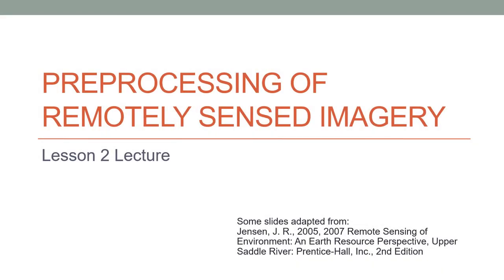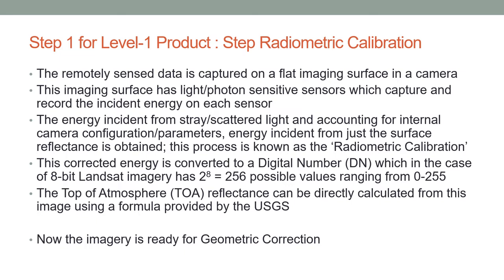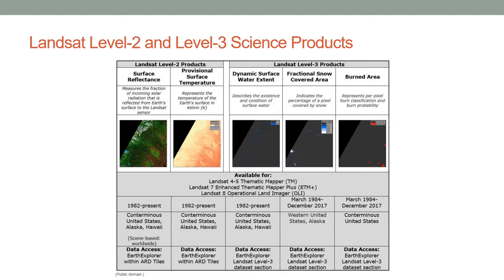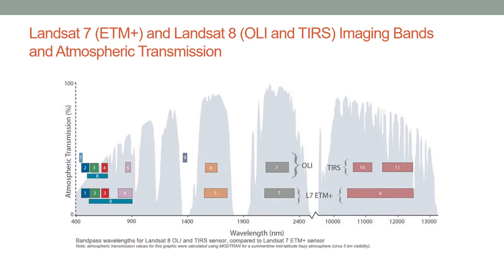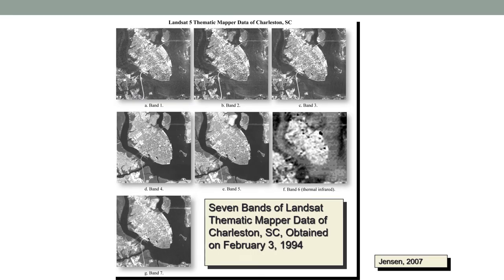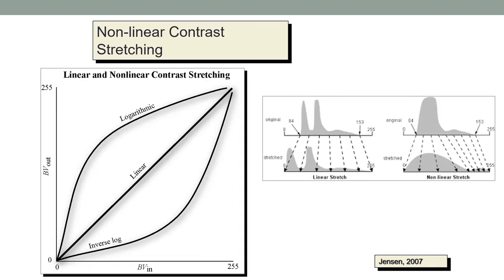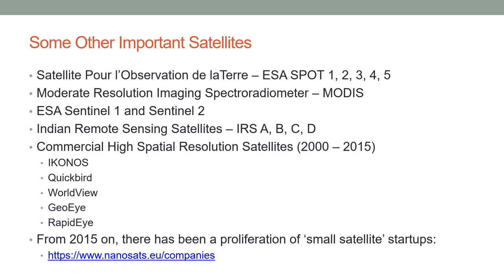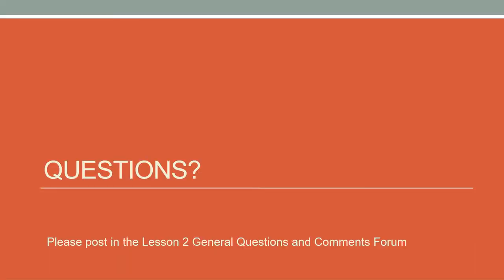Geog 883 Lesson 2 Lecture